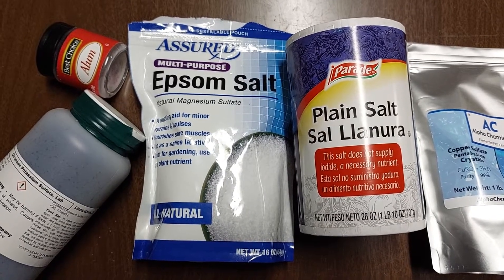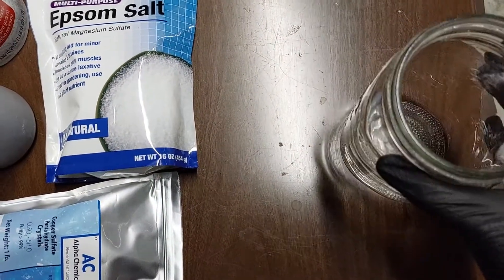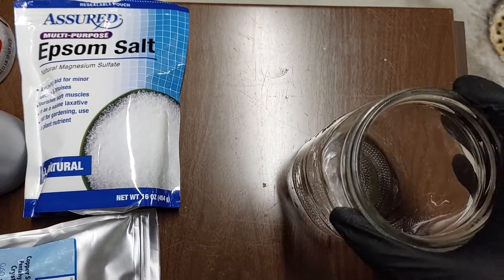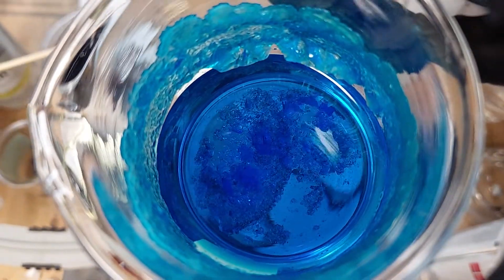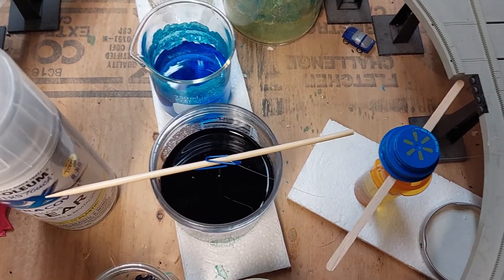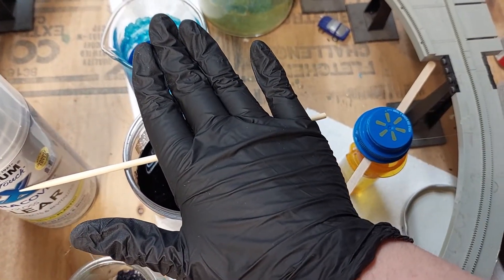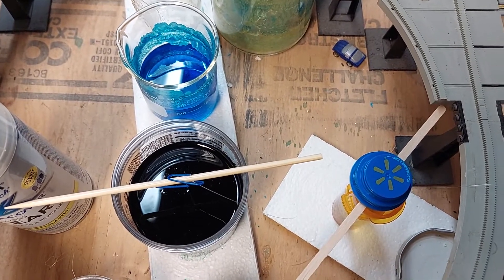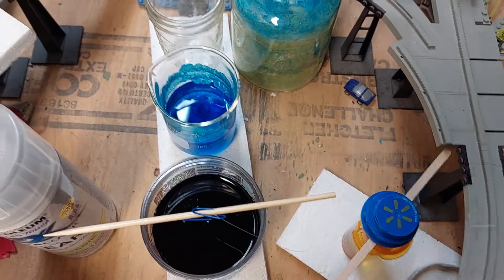Making Crystals Part 1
Here are the basics for making crystals.  I didn't make this an optimal setup, but this should get you started.
Pick a salt and dissolve it in water (distilled water if possible) until the solution is saturated.
Allow the water to evaporate.  Some crystals will start to come out of solution.  Pick one as a seed crystal.  Tie it to some fishing line and put it back fully in the solution not touching the bottom of the container.
Leave it in a dark place away from noise, light, temperature changes, vibrations, dust, ect.  (Like the back of cabinet)
Allow the water to evaporate (this takes days, weeks, months).
If things don't turn out the way you like, don't throughout your salt/crystal.  Instead dissolve it again and try again.